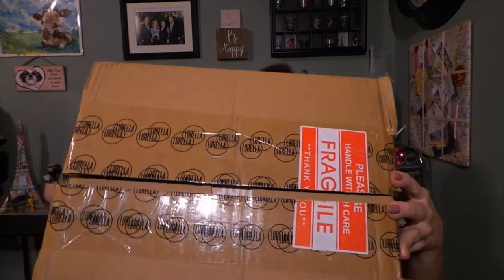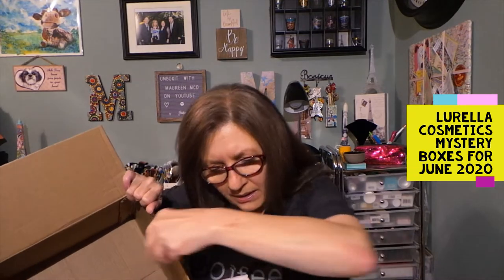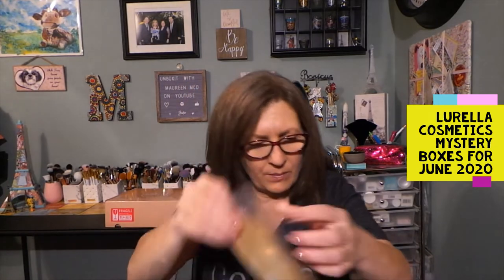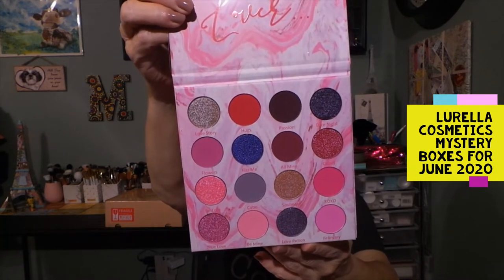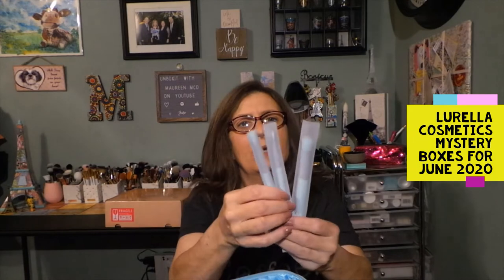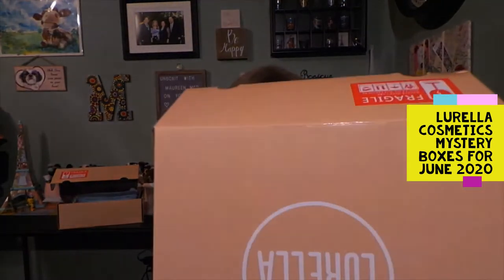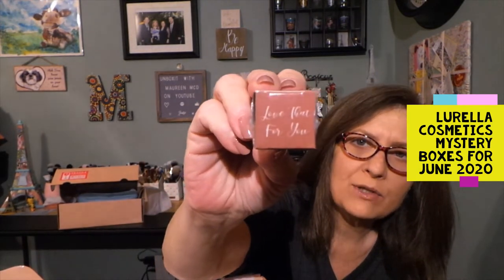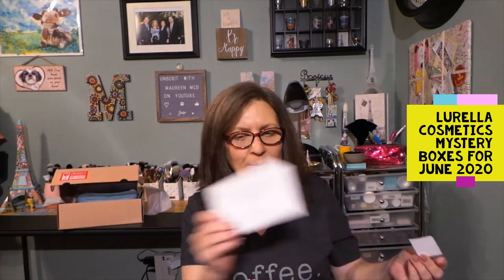Lurella Cosmetics MYSTERY BOXES x2 for June 2020 THE BEST!!!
I found LuRella Cosmetics on Instagram and saw that they had several mystery boxes and just had to get a few to share with all of you!!  I am a sucker when it comes to these types of boxes and these did not disappoint.

Mystery Box 1:  $35

This box contains the Iconic palette, liquid lipstick, iconic gloss, liquid eyeshadow, marble brush set and beauty sponge.

Mystery Box 2:  $50

This box contains the sweetheart palette, moonlight brush set, ultra gloss, liquid lipstick, mink eyelashes, compact mirror, beauty sponge and a single eyeshadow brush.

⏲Time Stamps⏲
0:00 Intro
0:24 Welcome to the channel
1:05 Unboxing mystery box #2
11:50 Unboxing mystery box #1
18:20 Photos of the items in both boxes
18:34 Outro

Thank you all so very much for watching!!!

BULLYMAKE BOX:

Give your friends $5 off the first month. Get $5 off the next month when they shop with your link.

Camera:  Samsung Galaxy EK-GC110 Camera
External microphone:  Pro Lavalier lapel mic
Editing:  Microsoft video editor
Thumbnails:  Photo editor 10